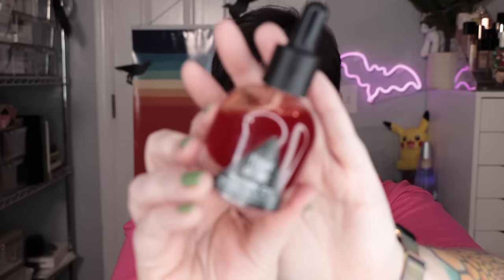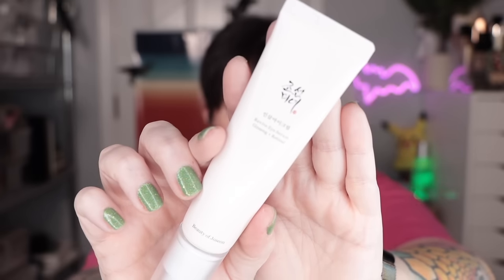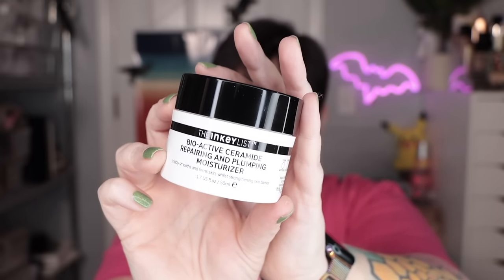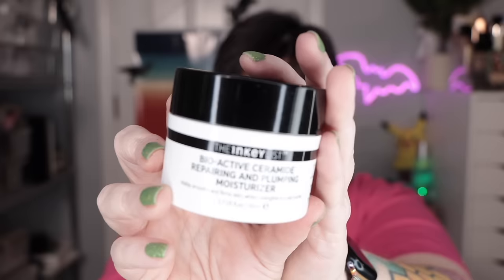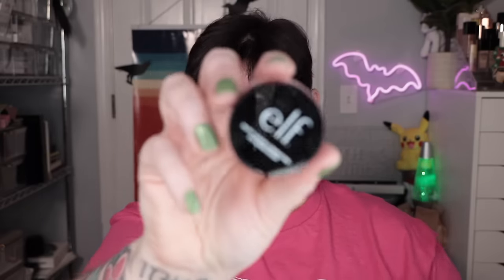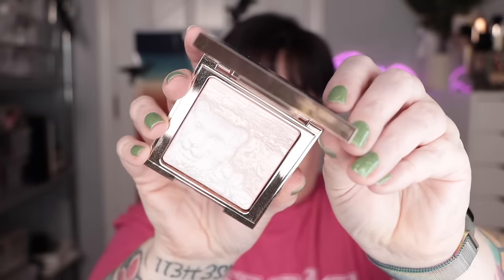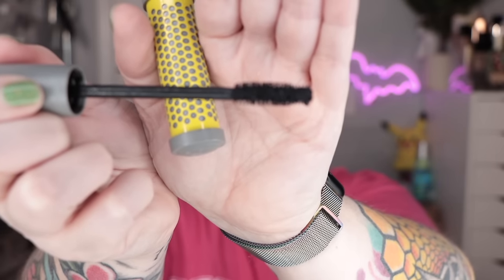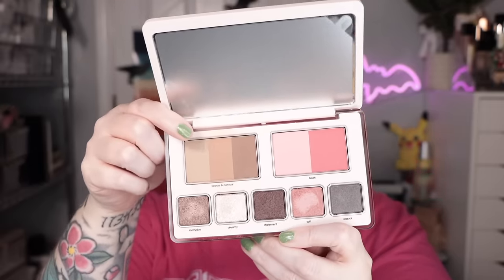NEW SPRING MAKEUP & SKIN CARE I'M LOVING!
Let’s check out some of the new makeup and skin care I’ve been testing out! Thanks to Amber for the K-beauty haul! All products linked below.

Does your skin care routine feel totally random and you can’t tell if it’s working? The fix is simple: plan out your routine and track it. I've made an easy printable planner/tracker worksheet to help you get started!

Inkey List Bio-Active Ceramide Repairing and Plumping Moisturizer $20
Jones Road Oil Free Moisturizer $38
Good Molecules Lightweight Daily Moisturizer (reformulation of the Silicone-Free Priming Moisturizer) $12
CoverGirl Outlast Lip Stain in Admire
Sacheu Lip Liner Stay-N $12
Polite Society More than a Pretty Face foundation in Fair Cool $42
Elf Putty Color-Correcting Eye Brightener in fair $6
Jones Road Mascara $26
Natasha Denona Hy-Per Natural Face Palette
KISS Falscara Lash Kit $24.99

I’M WEARING:
NAILS Thyme to Go by Color Street - 100% real dry nail polish strips – no dry time, no smudges, no heat or tools needed, and made in the USA! We’re international – US, Canada, & the European Union! Hop into my Facebook group

EQUIPMENT
Fancy software (lol none of it is fancy)

ABOUT ME: My name is Shelly and I’m a 49-year-old web geek that jumped off the deep end into the makeup and beauty world. I’ve got normal to dry skin, fine lines, and hyperpigmentation caused by sun damage. Cameo appearances by my rescue cats Daffy, Ziva, and Charlie (all girls). Rest in peace, my pretty girl Polly 2014 – 2024.

I purchase most products shown on my channel myself. Occasionally I receive PR. PR products were sent to me free of charge with no obligations to review them, and I was not paid by the provider to make this video, unless otherwise noted. All opinions are honest and my own. I appreciate your support of my work!